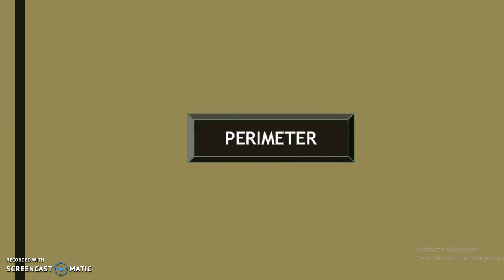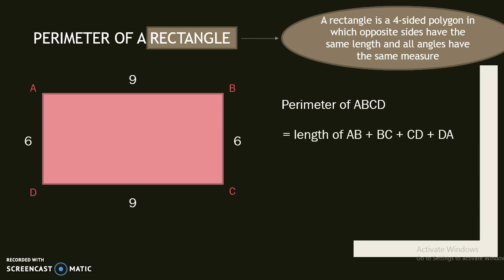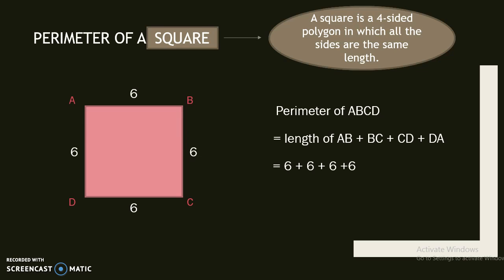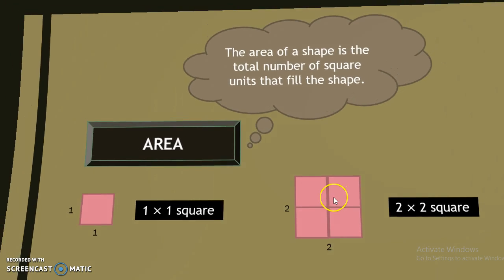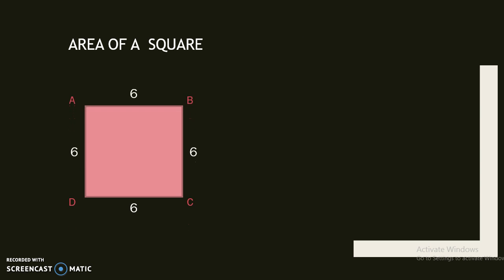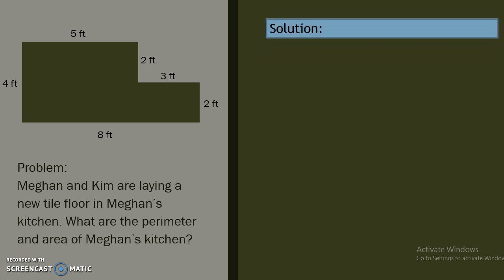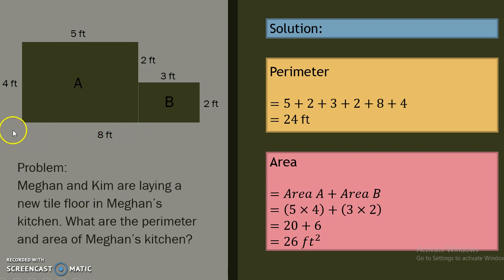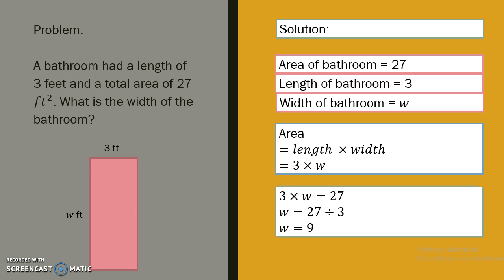EDT1303K 1415850 Siti Nurlaili binti Karim Perimeter and Area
Learn how to compute perimeter and area. Medium used: Screencast-O-matic